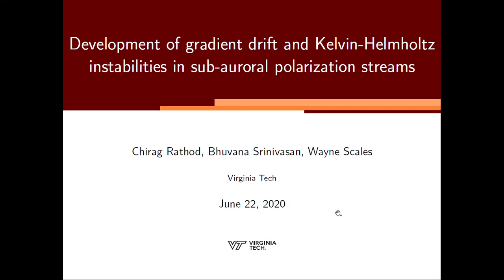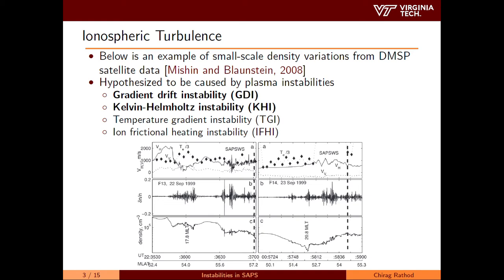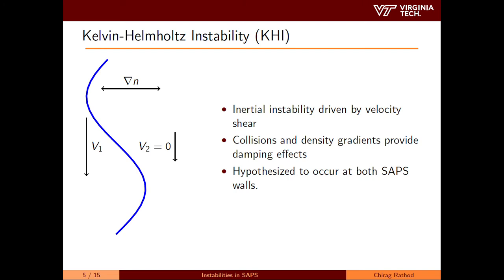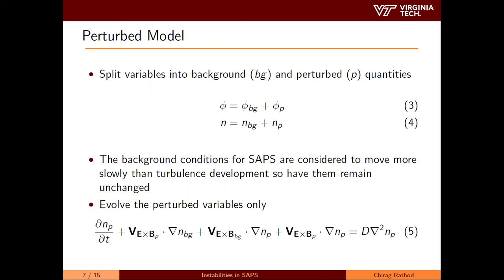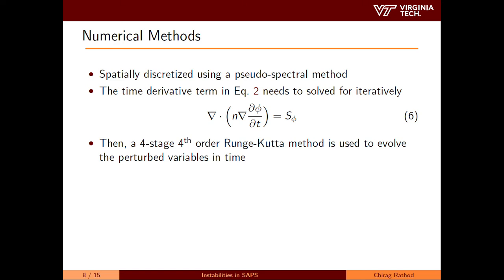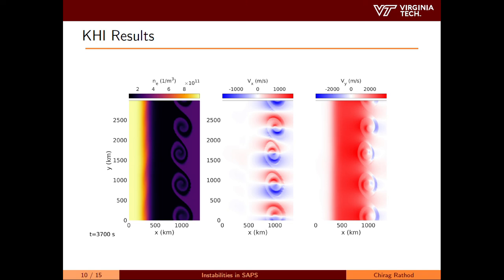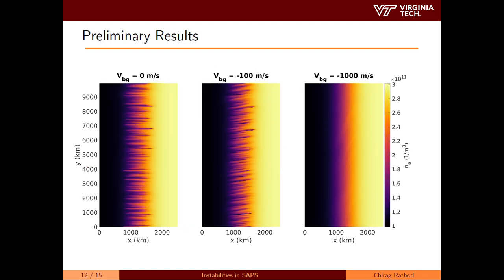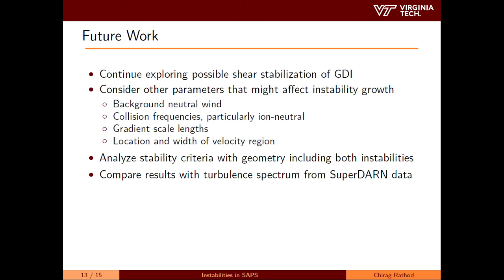2020 CEDAR Workshop: Gradient drift/Kelvin-Helmholtz instability in sub-auroral polarization streams